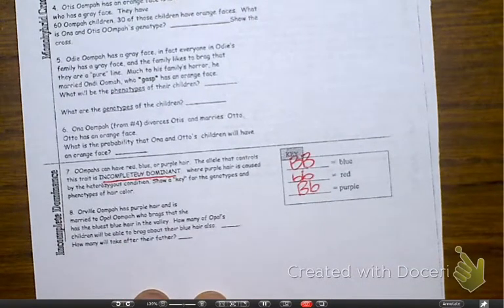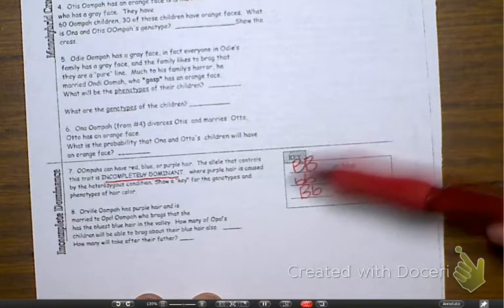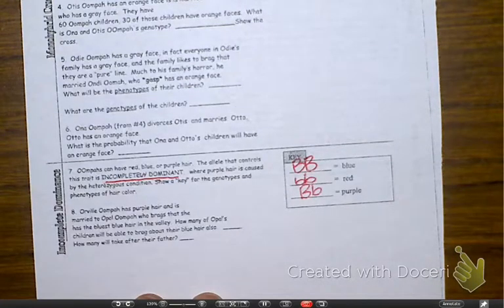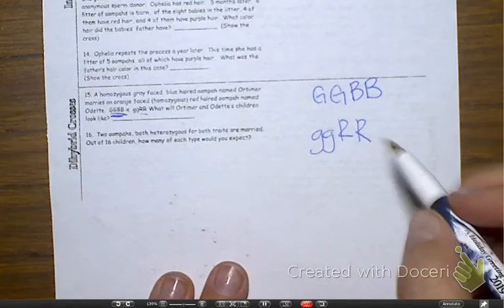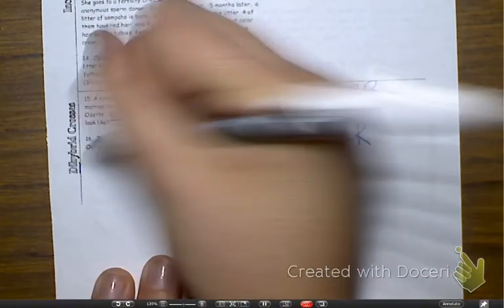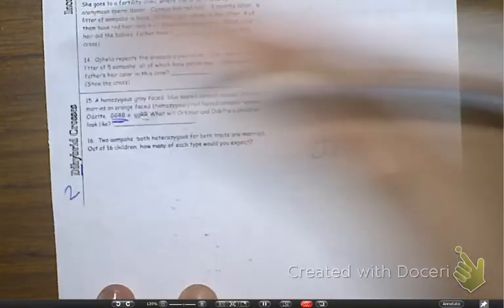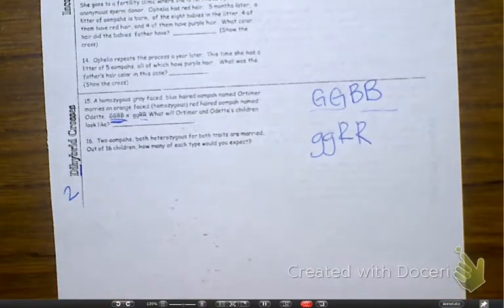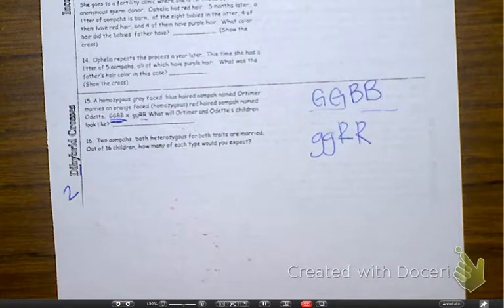Oopma Loompa WS